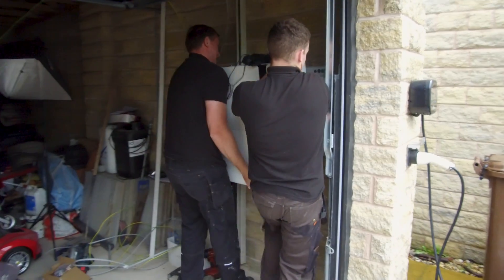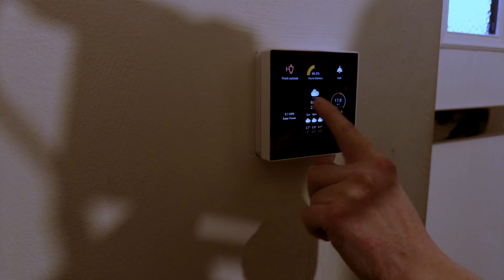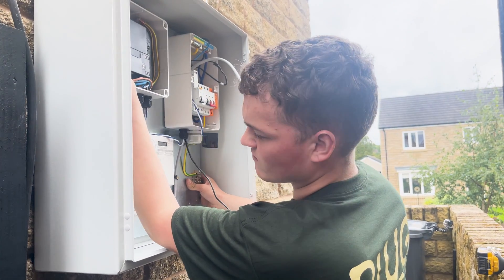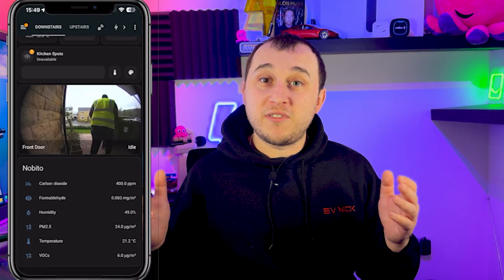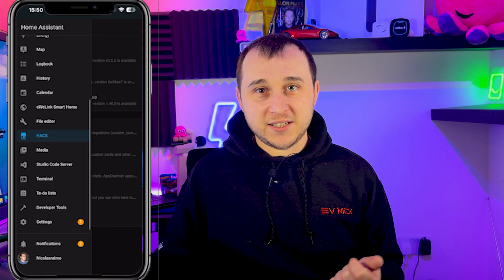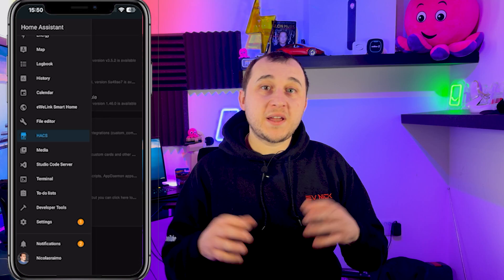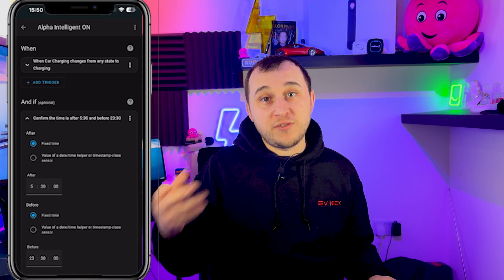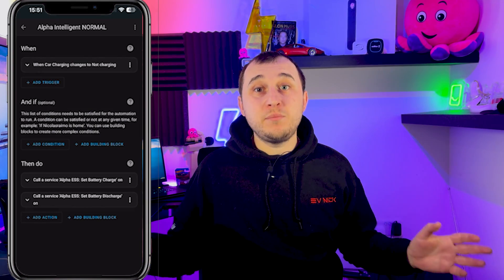Make Your Battery Talk To Any EV Charger To Stop It Discharging!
Budget Way To Get ANY EV Charger Talk To Your Battery.
You don't need to buy the same brands EV chargers and battery systems to have them all talk,  if like me you have an adaptive energy deal that chargers your car randomly depending on electric costs and then are fighting to stop your home energy battery from discharging to the grid this video explains how you can truly make your SMART devices smart.  Have your EV charger tell your smart home its charging and to stop discharging the battery on deals like octopus intelligent and instead charge the battery during this cheap offpeak energy deal.   The uses for this are endless!

00:00 Solar & Battery System Automation
01:00 Home Assistant Solar And Battery System
02:24 EV Charger talk to home storage battery
03:15 Home Assistant Apps Your NEED
06:22 Setup Inverter settings
07:07 Setup Automation (see Pin'd Comments)
08:40 Not got solar yet?